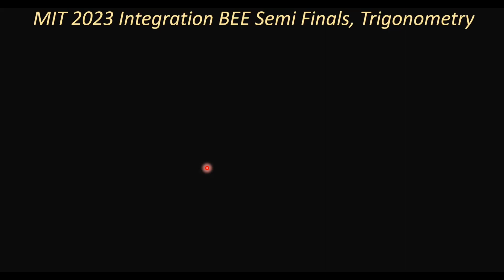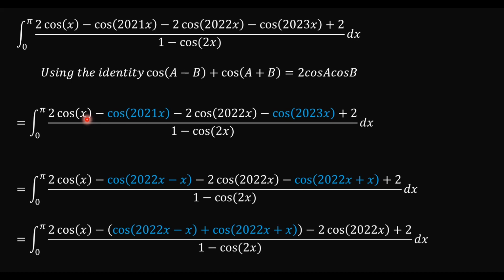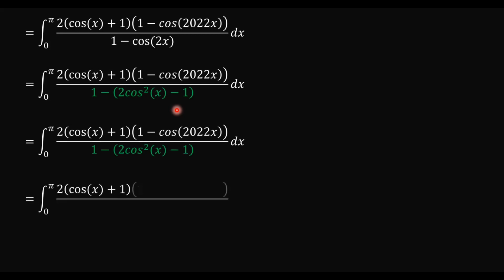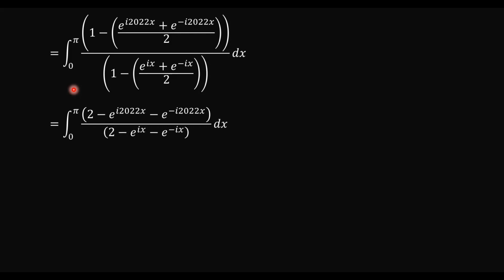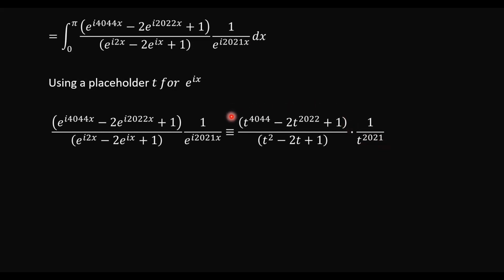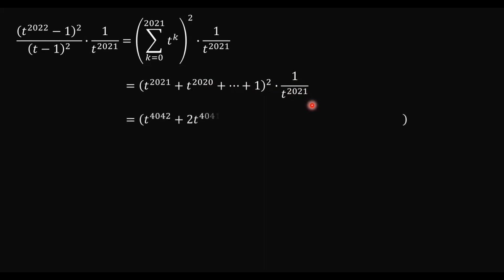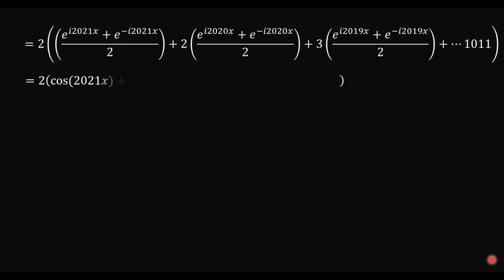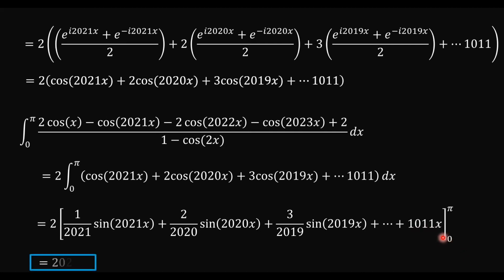MIT 2023 Integration BEE Semi Final 1, Trigonometry, Problem 3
We solve a seemingly complicated problem that involves multiple trigonometric functions from the MIT integration bee 2023 semifinals.